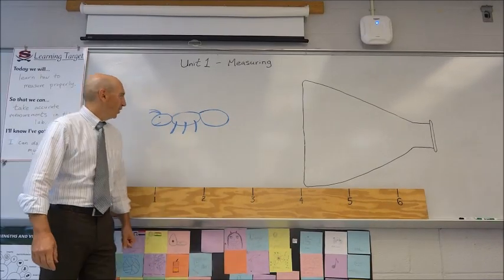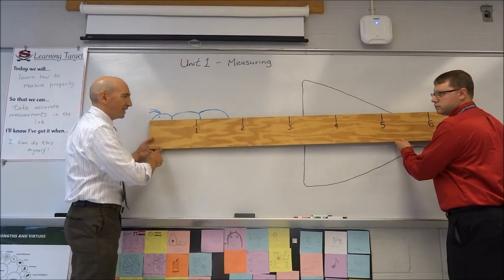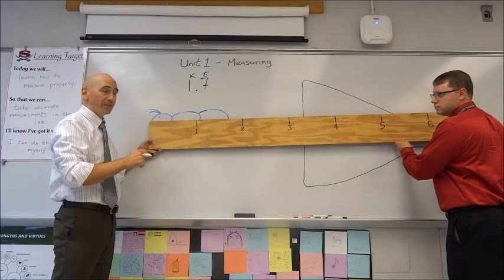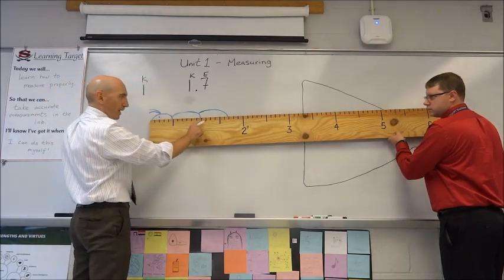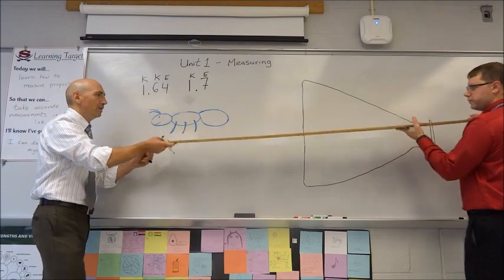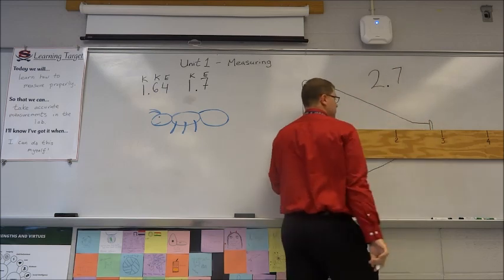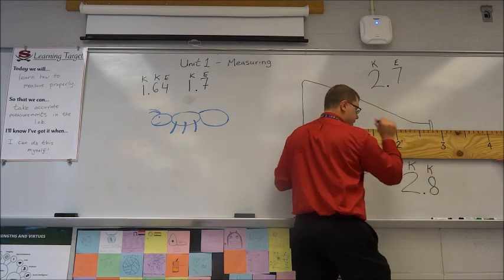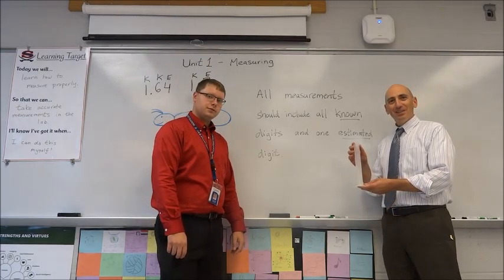Unit 1 Measuring - Chem Friends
Demonstration of how to properly measure using 2 different rulers